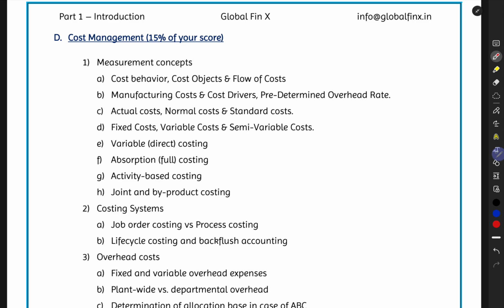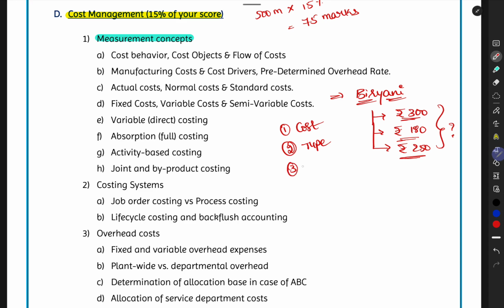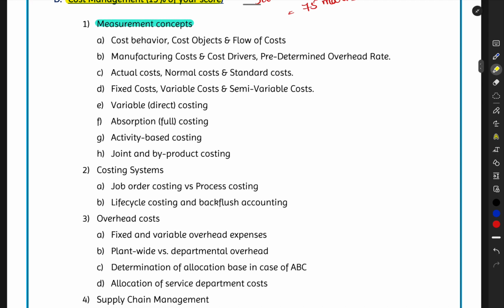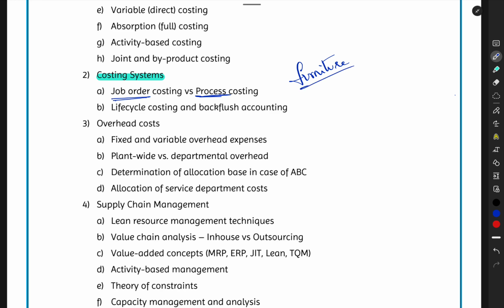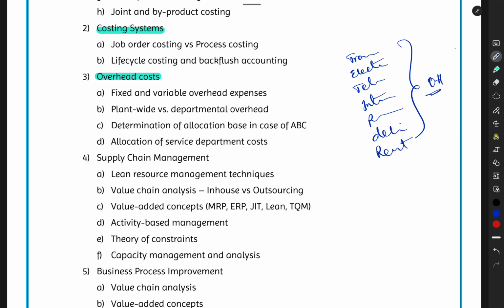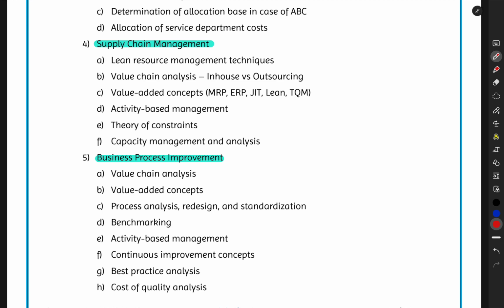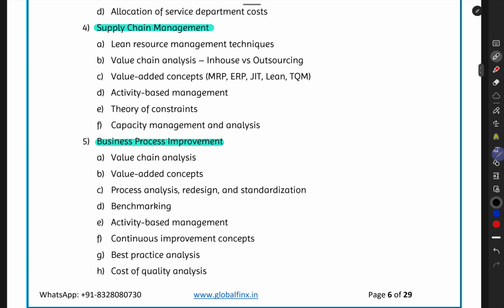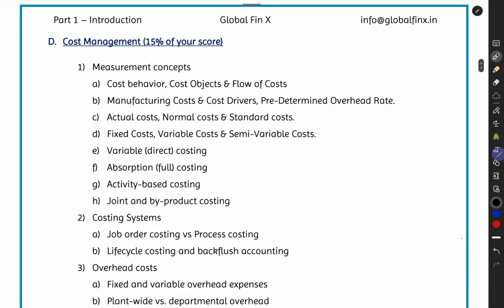CMA US Part 1 - Section D: Cost Management - Everything You Need to Know ; Introduction & Overview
If you are planning to take the CMA US Part 1 exam, then this video is a must-watch for you! In this introduction guide, we cover everything you need to know about Section D: Cost Management (15%).

Our expert instructor provides a complete overview of the syllabus areas, topics covered and highlights the key concepts you need to understand to score well on the exam. Whether you are a beginner or an experienced financial professional, this video will help you prepare for CMA US Part 1 - Section D: Cost Management (15%) and ensure your success.